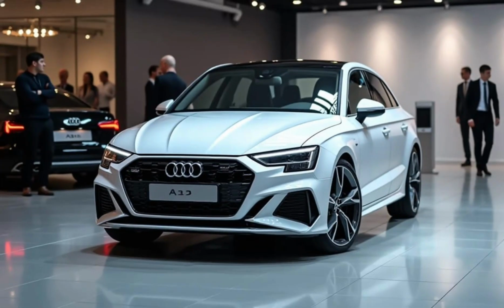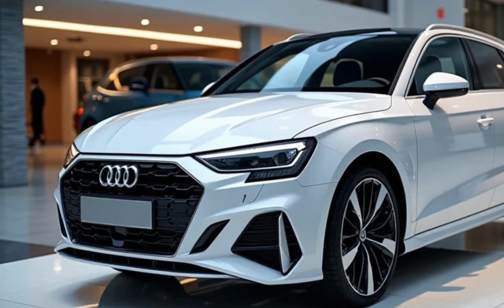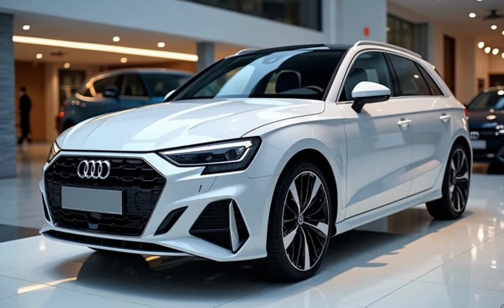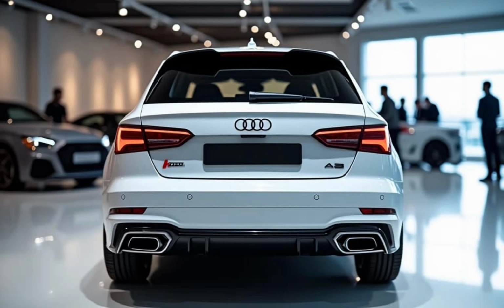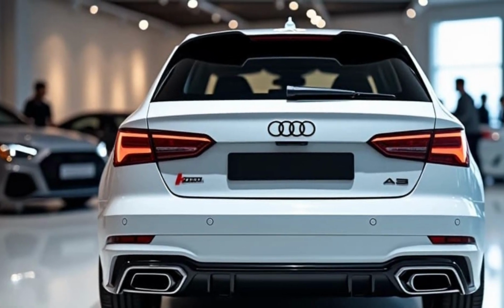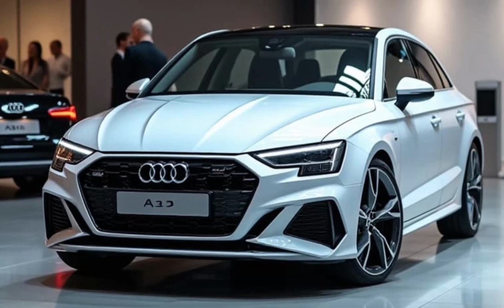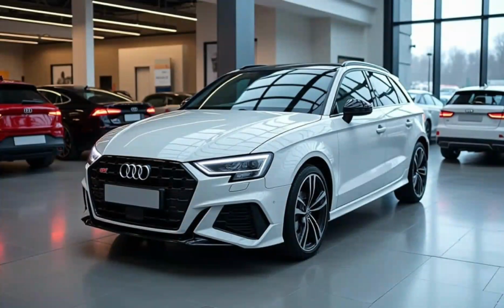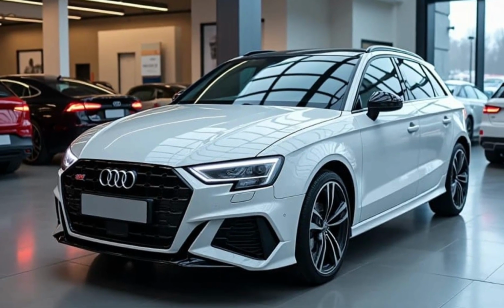"Audi A3 Review: The Perfect Balance of Luxury, Performance & Tech!"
Discover the Audi A3 like never before! In this video, we take a deep dive into the sleek design, powerful performance, and cutting-edge technology that make the Audi A3 a top choice for car enthusiasts. Whether you're considering buying one or just love premium compact sedans, this review covers everything from interior features to driving dynamics.

✅ Audi A3 exterior & interior design overview
✅ Performance & engine specs breakdown
✅ Advanced technology & infotainment features
✅ Driving experience & road test impressions
✅ Fuel efficiency & reliability insights
✅ Pros & cons: Is the Audi A3 worth it?